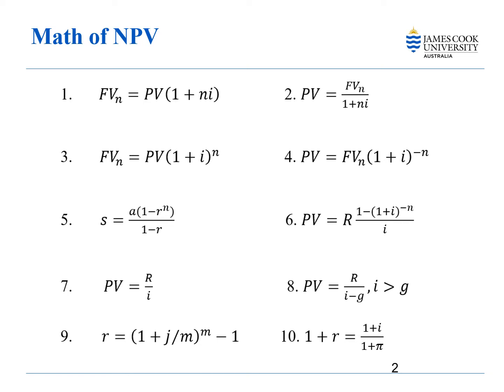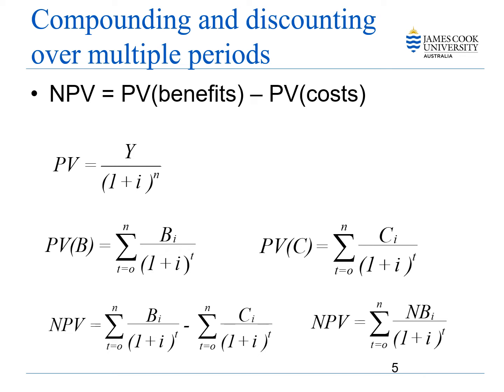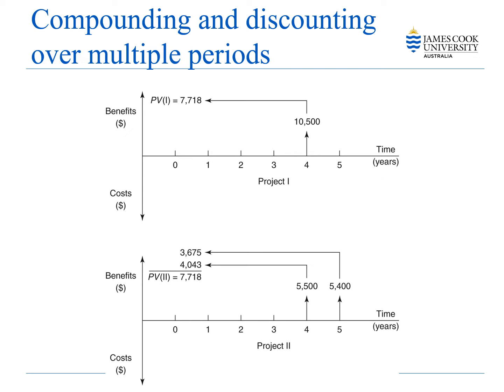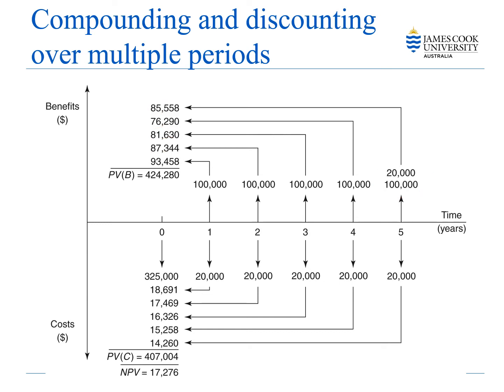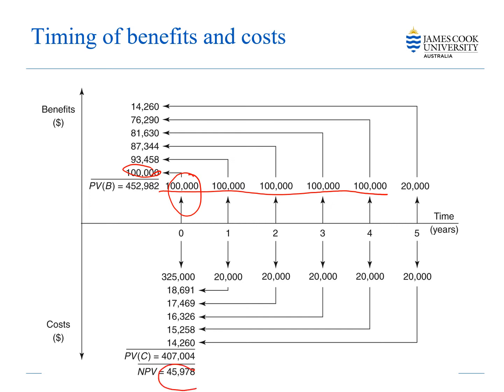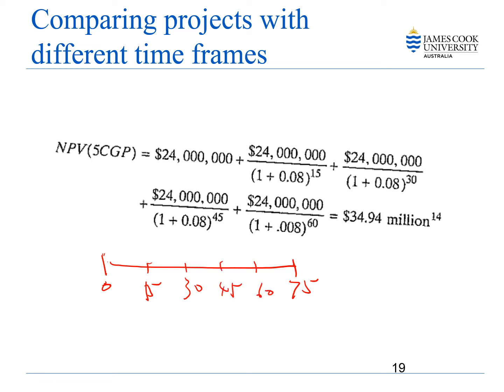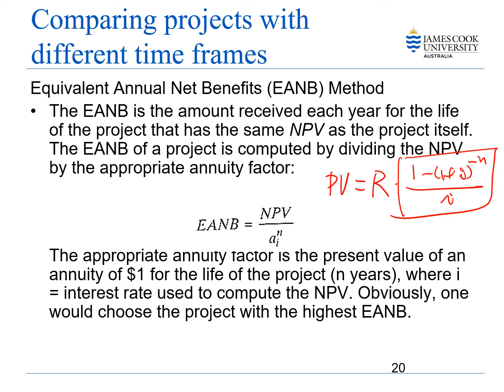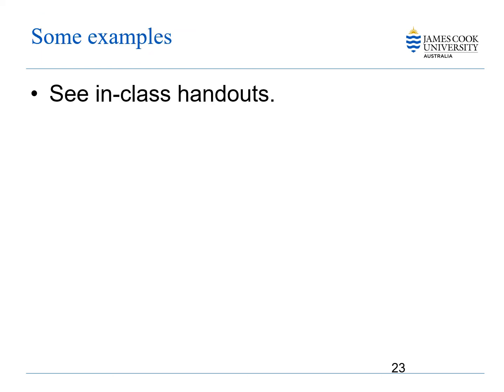BX3033/EC5202 Topic 4-2 Maths of NPV